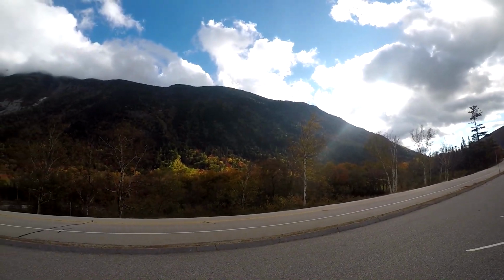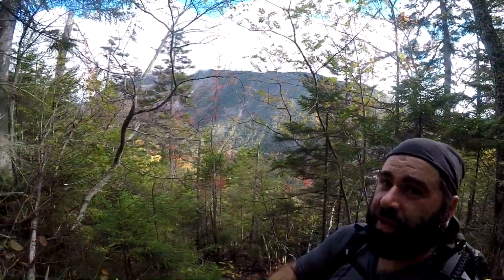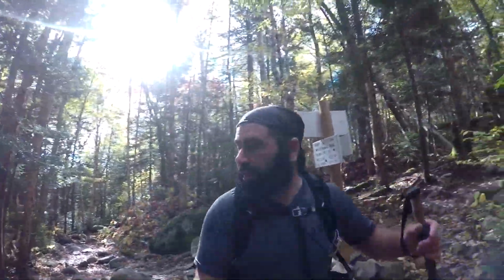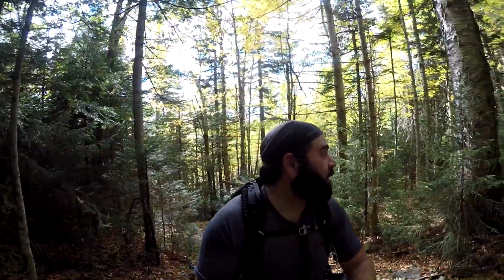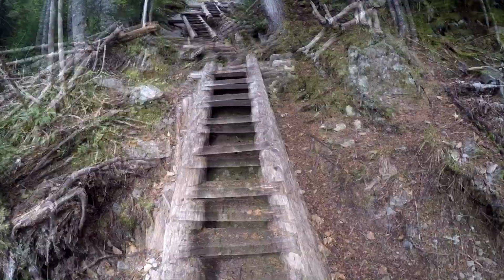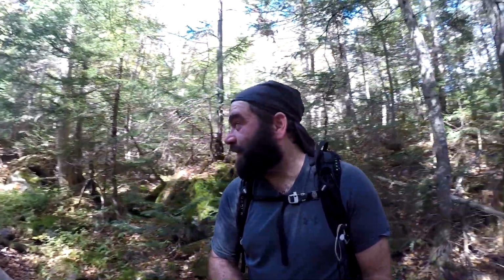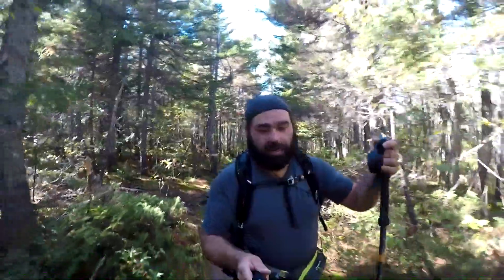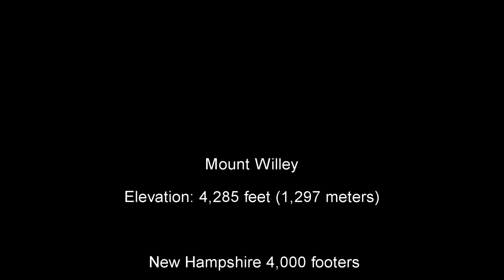Mount Willey | Ethan Pond Campsite | NH4000 | Solo Hike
Working on my Trailwright 72 and Terrifying Twenty-Five list I solo hiked Mount Willey.  I started at the Willey house trail head, Hiked up the Kedron Flume Trail to the Willey Range Trail (Terrifying Twenty-Five)

On the way down I headed up the Ethan Pond Trail and checked out Ethan Pond and the Ethan Pond campsite.   I marked some stealth sites.

Elevation: 4,285 feet (1,297 meters)
Prominence: 256 feet (78 meters)
Location: Whitefield, NH (Grafton County, New Hampshire)
Range: Willey Range
Coordinates: 44°11' North     71°25' West

Mount Willey is a 4,285 foot mountain in the Willey Range in Whitefield, New Hampshire, Grafton County in the White Mountains. The mountain is named after Samuel Willey, Jr. and his family, who in 1826, were all killed in a tragic accident due to a landslide. They had only been living there (Crawford Notch) for less than a year.

The shortest trail up to the summit of Mount Willey is the Willey Range Trail, which is one  of The Terrifying Twenty-Five.

 This mountain is a great peak-bagger to do along with Mount Field and Mount Tom, (both 4,000 footers) as they are all roughly 1.5 miles apart. Mount Avalon is also a short distance (1 mile) away, but its elevation is 3,399 feet, so it is not included on the New Hampshire 4,000 footers list.

 New Hampshire 4,000 footers
 New Hampshire 4,000 footers in Winter season
 New England 4,000 footers
 New England 4,000 footers in Winter season
     New Hampshire Hundred Highest
 New England Hundred highest
 New England Hundred highest in Winter season
 Northeast 111
 Trailwrights 72 summit club
 48x12 "The Grid"